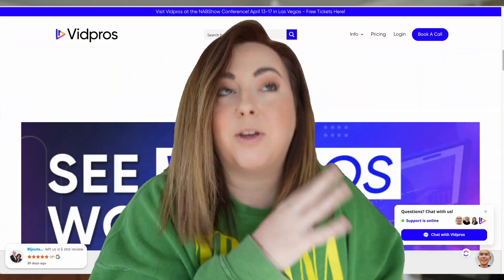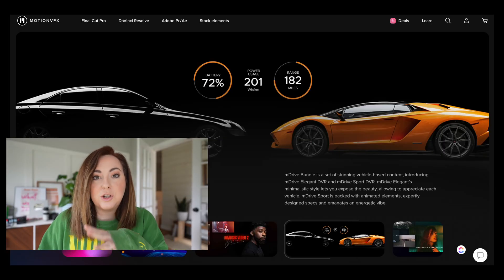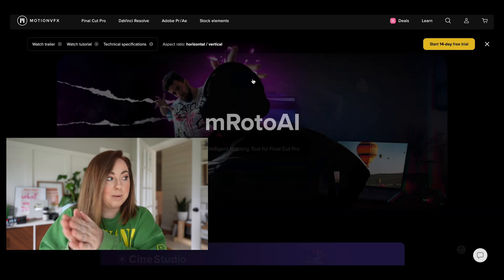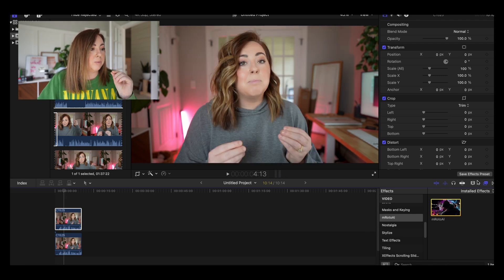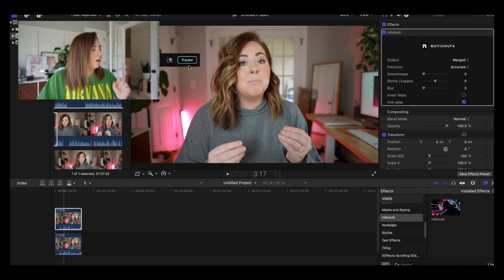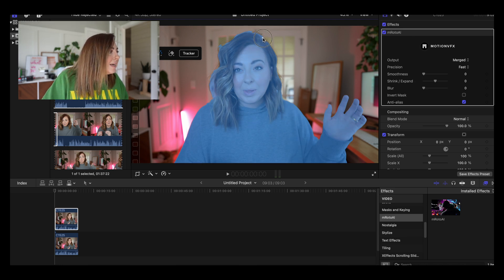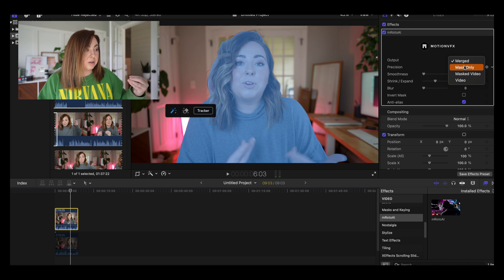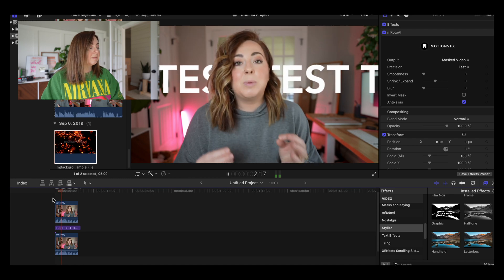Text Behind Person Effect in Final Cut Pro (Level Easy) | mRotoAi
mRotoAI is blowing my mind! Add text and videos behind a subject, adjusting parts of the video, and adding masks just go SO FREAKIN' EASY.

Thanks to Old Orchard Creek General Store for letting me film :)

*I CREATED THESE TOOLS FOR YOU* 👇🏻

Digi Product School | A full course to help you create and sell successful digital products

Create your perfect lead magnet to grow your email list from your content

You might also like these:
A Course About ClickUp + Templates to help you manage your content creation process!

// CAMERA EQUIPMENT  //
Vlog Camera
Budget *great* Camera

*TIME STAMPS*
0:00 INTRO
0:28 HOW TO TEXT BEHIND SUBJECT IN VIDEO
1:15 THE EFFECT
3:04 MROTOAI TUTORIAL
12:25 REAL-LIFE EXAMPLES OF MROTOAI